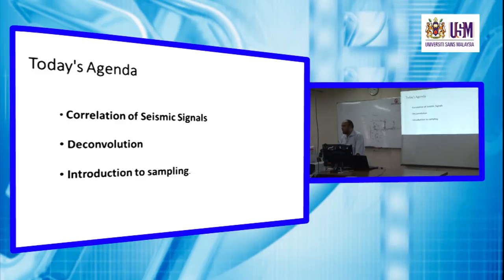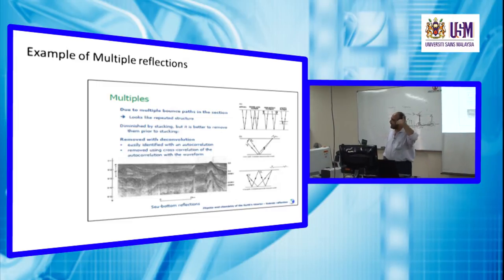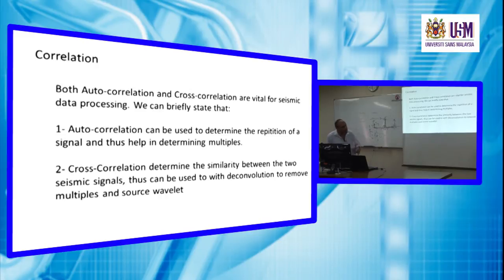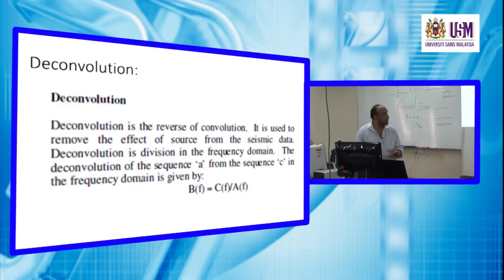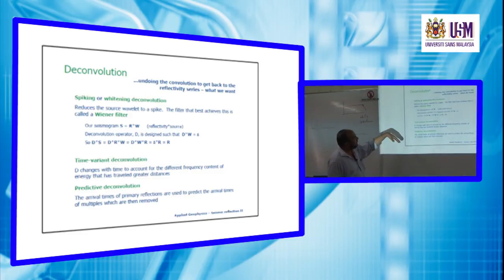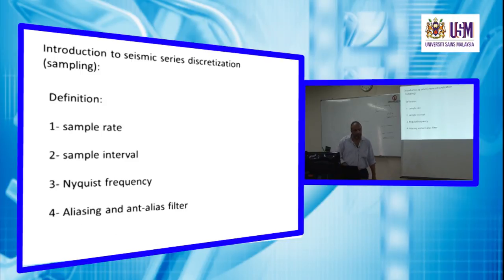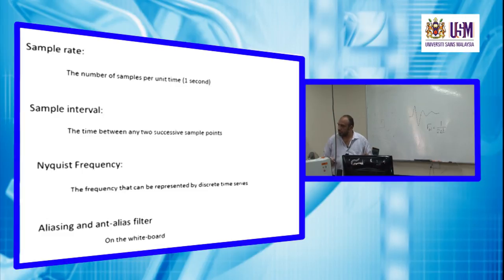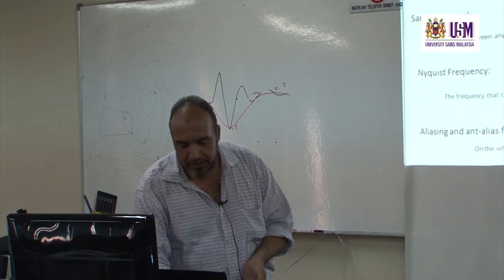ZGE373 Lecture 5 March 2014